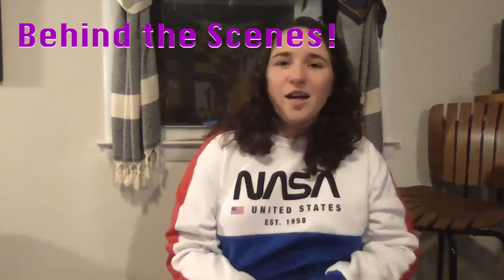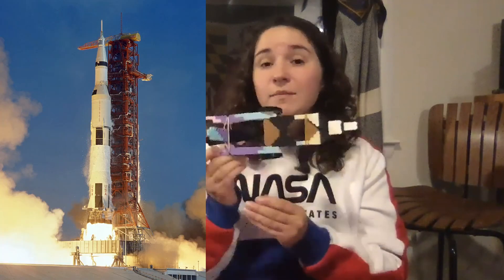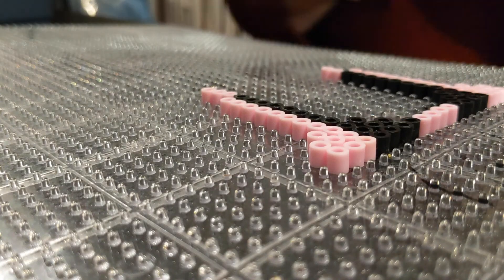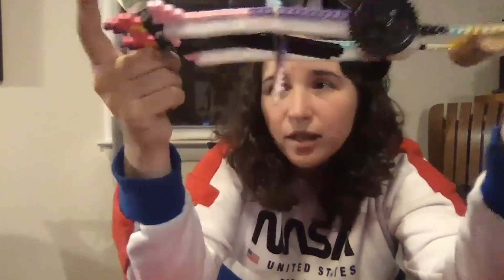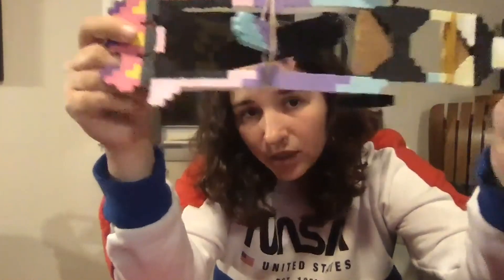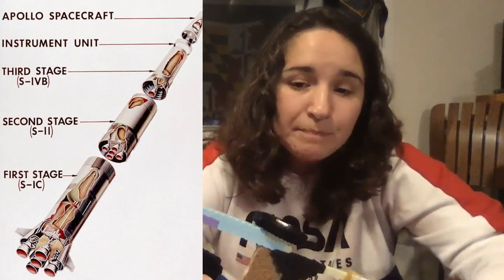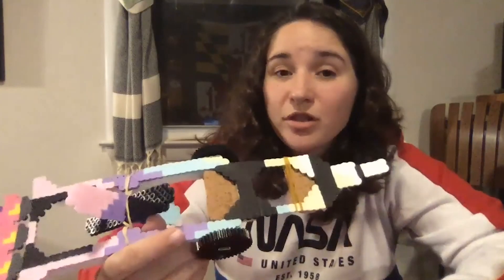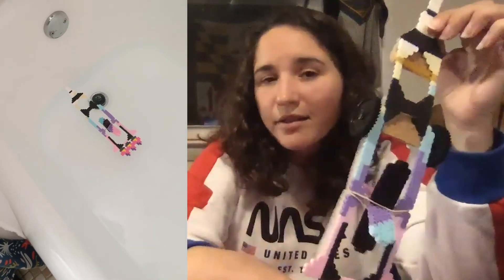C2 JUDGE 1009 PDB water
Kinetic Universe presents the Kinetic Sculpture in Place!  A three day competition of art, speed, and engineering plus pageantry, speed reading, Judi Bears and more ... all for one reason only ... For the GLORY!